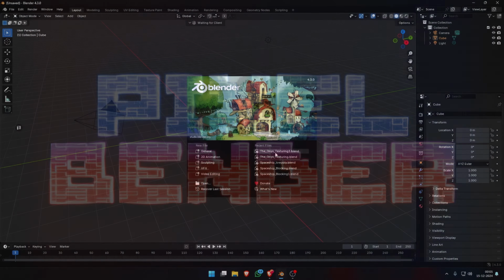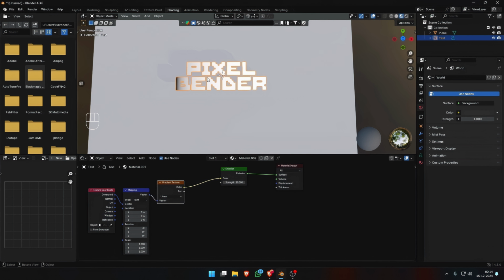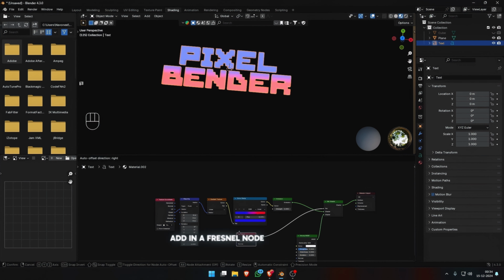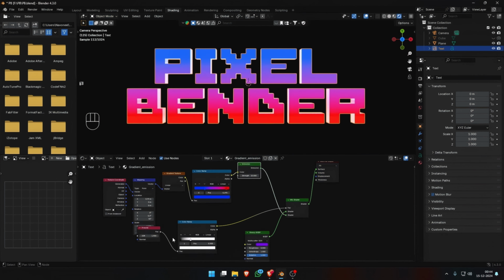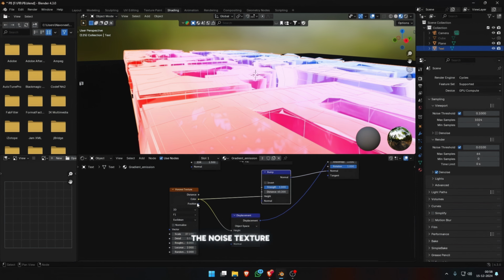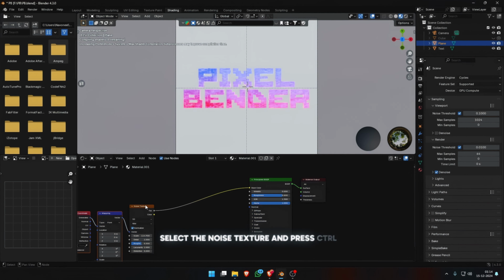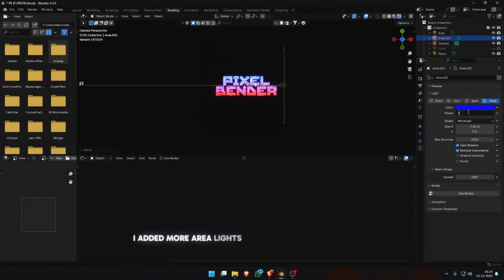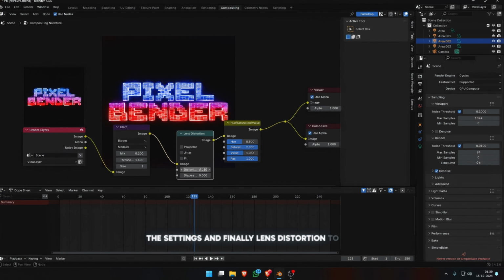Neon Text in Blender! - Fast & Easy!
Neon Text in Blender made EASY!
This step-by-step guide covers 3D text creation, procedural shaders, and rendering.
I’ll show you:
✅ How to create and customize 3D text.
✅ Add glowing neon effects using procedural shaders.
✅ Light and render your scene for a professional finish.
Perfect for anyone looking to level up their 3D skills or add vibrant neon elements to their projects.
Chapters
00:00 Intro
00:04 - Adding 3D Text
00:39 - Procedural Neon Materials
04:16 - Brushed Metal Texture
04:55 - Lighting
05:35 - Rendering and Compositing